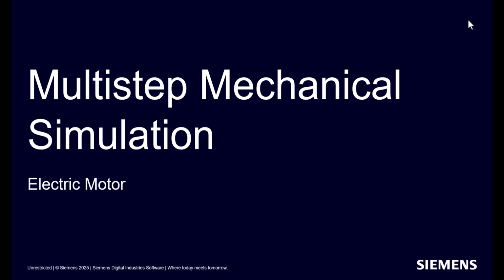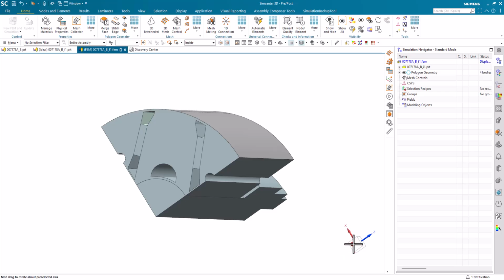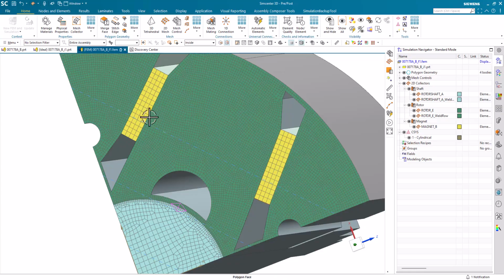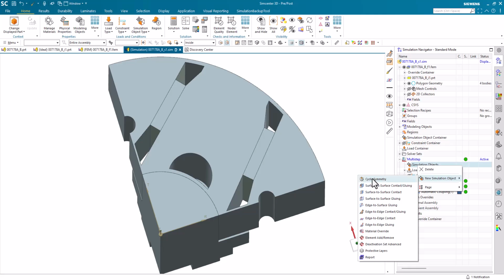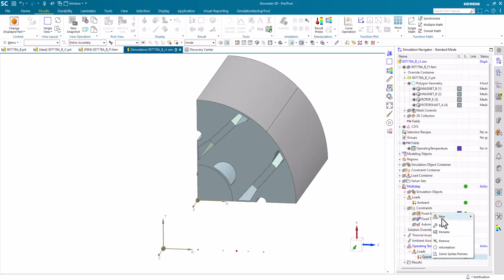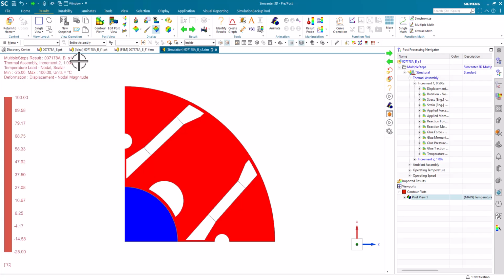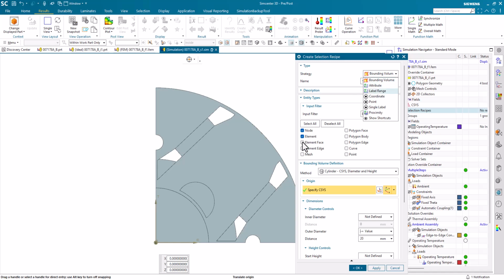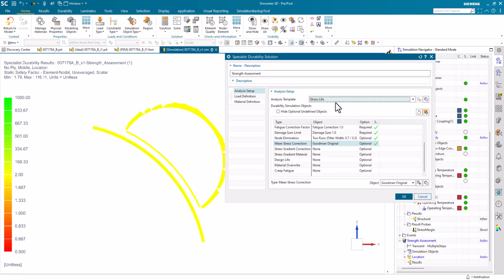How To Perform A Multistep Mechanical Simulation Of An Electric Motor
See these tips for simulating an electric motor.  Version:  2412

0:00 Introduction
1:32 CAD Assembly Review
2:25 Geometry Idealization in the Idealized Part
8:40 Meshing a Cyclic Symmetric Sector for Plane Strain Analysis
20:30 Multistep Nonlinear Solution Setup
46:45 Post Processing the Multistep Solution
51:57 User Defined Results with Result Probes
56:22 Results Evaluation with Subsets of the Model
60:34 Durability Methods Using a Wizard Interface